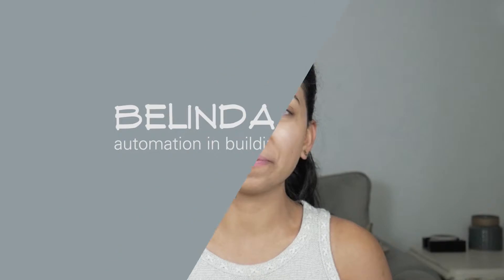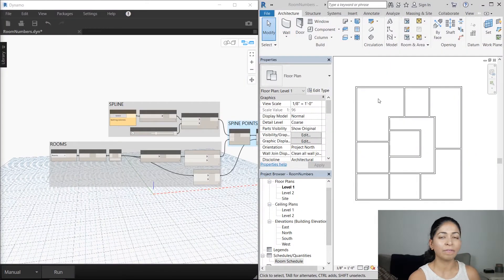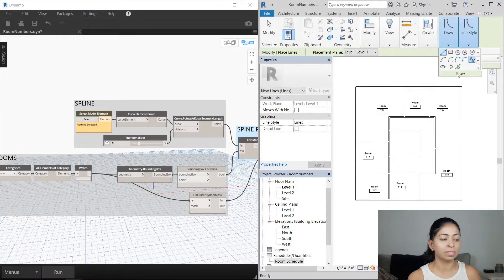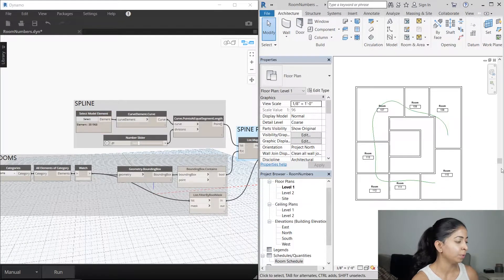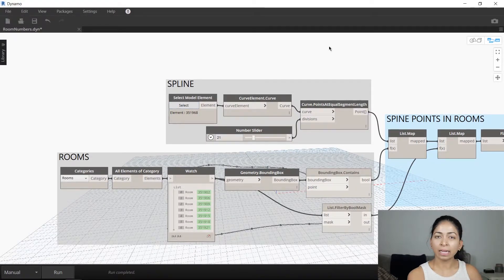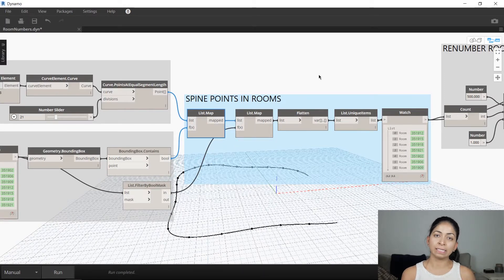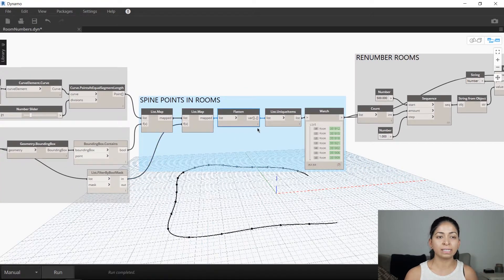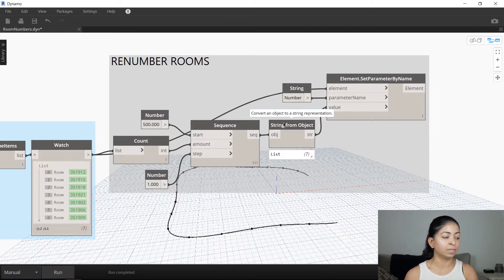How to customize room numbers in Revit with Dynamo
Learn how to customize room numbers in Revit using Dynamo with this step-by-step tutorial.

// ABOUT ME //
Born and raised in Dubai, originally Indian, now living in Dallas, Texas. That’s my background. I’ve got a Bachelors and Masters degree in Architecture. I’ve worked at architecture, construction, interior design, and furniture and equipment planning firms. I’m currently working as an independent contractor and gaining a well-rounded perspective of the building construction industry. I’m looking to solve the inefficiencies I face in my work through automation.